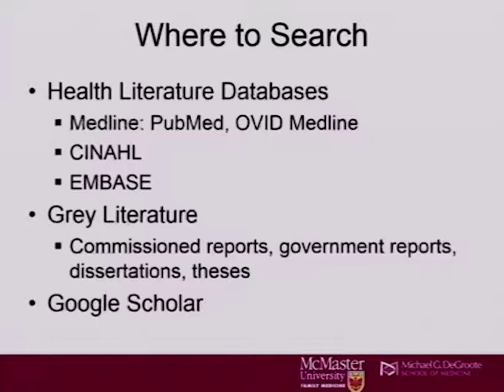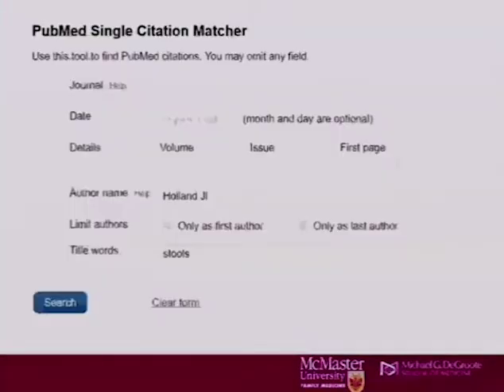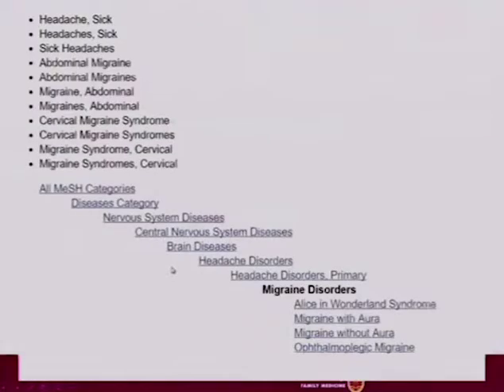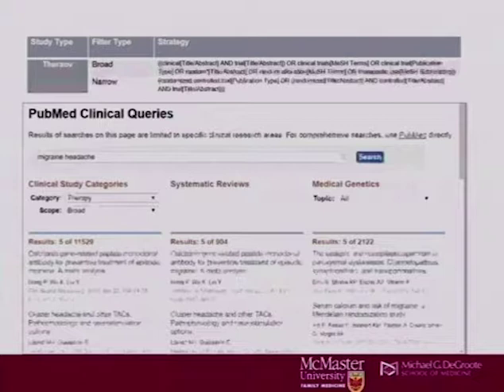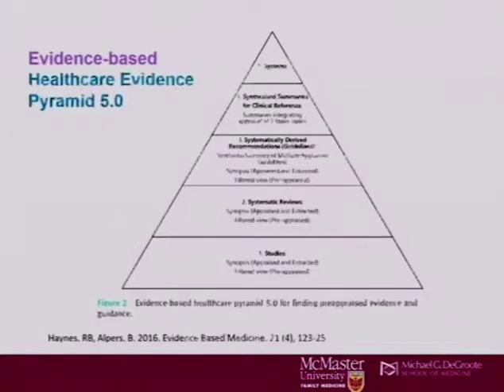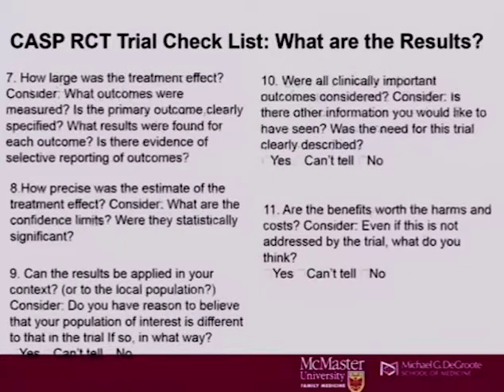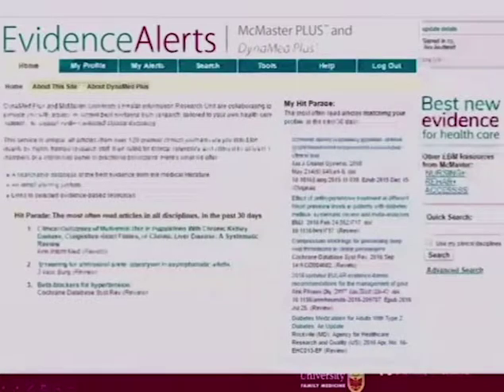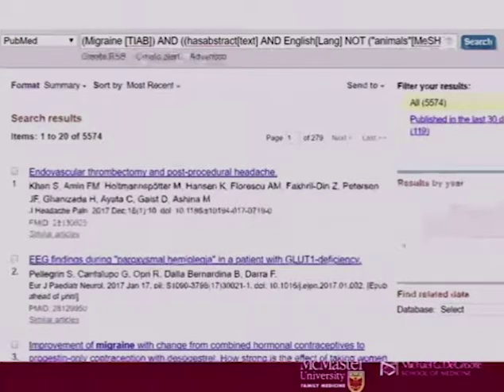Critically Appraising Literature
Jennifer Lawson MLIS, Dipl. Health Informatics
Business Analyst, Department of Family Medicine

McMaster Family Medicine Research In-service

2017/01/31